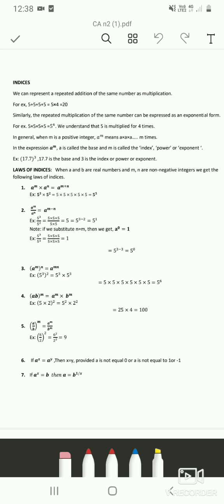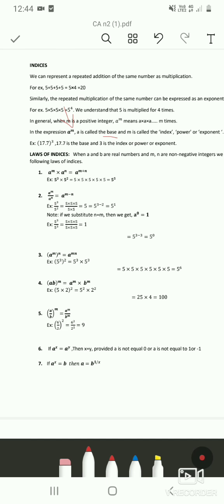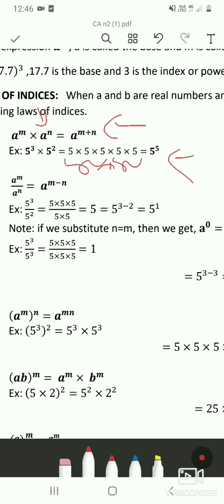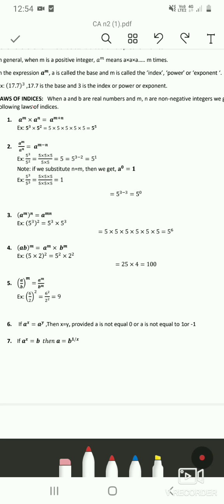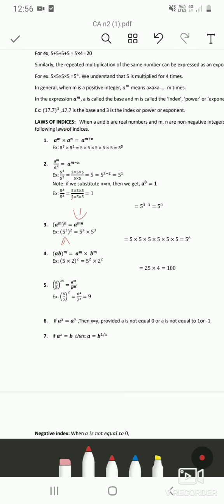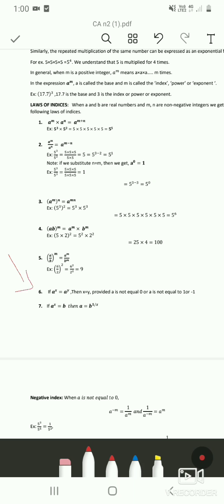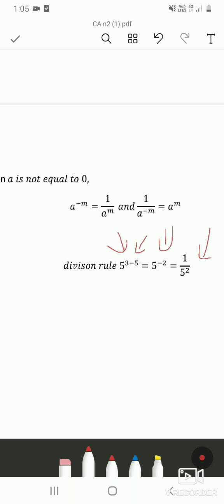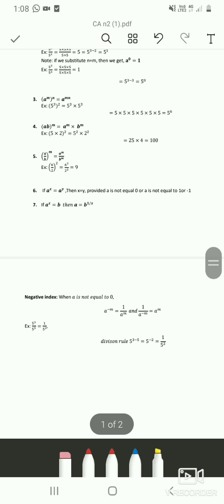3rd Sem | C.Arth | Unit 1 | Class 2 | Laws of Indices